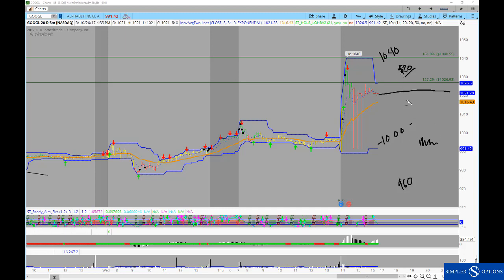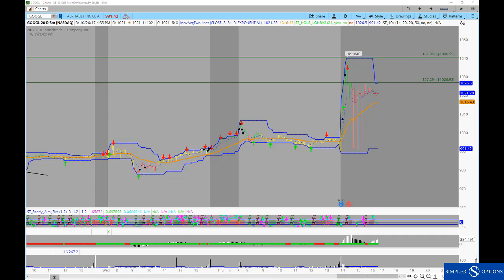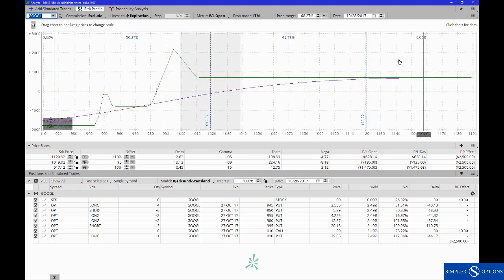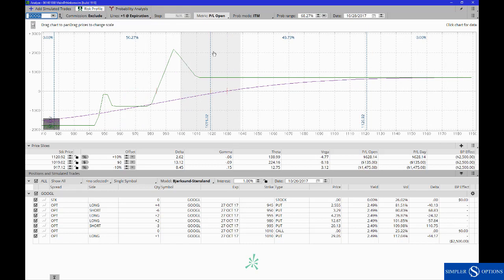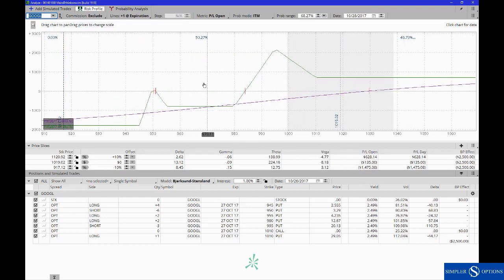Simpler Options: A GOOGL Review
I like providing actionable ideas in these free videos, and the initial take on GOOGL looks to be playing out fairly well. If you were looking at the standard butterfly for the report, here's a few things to consider now that the number is out.